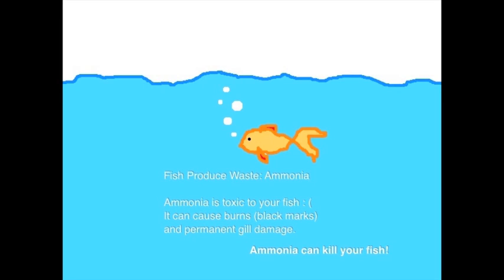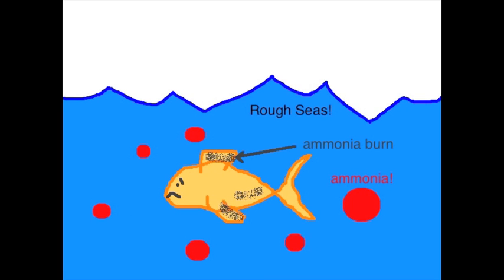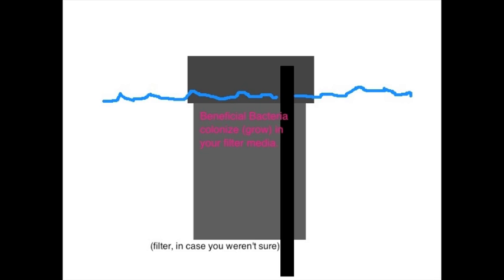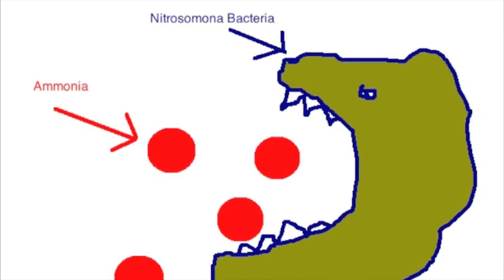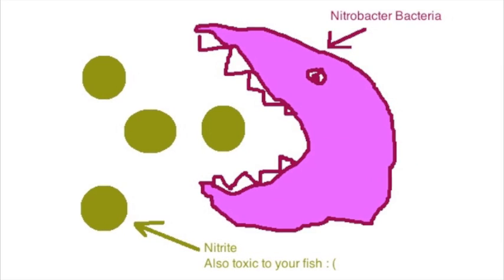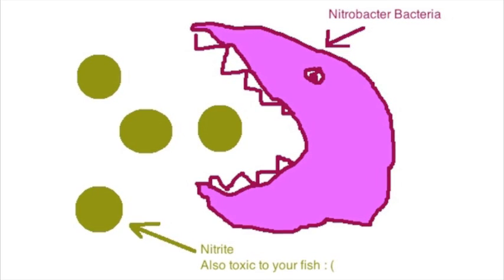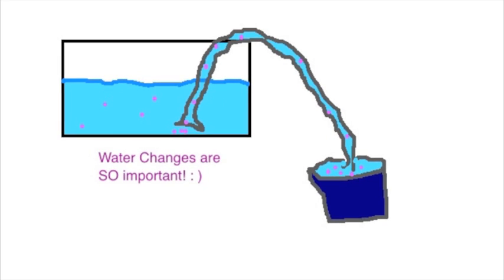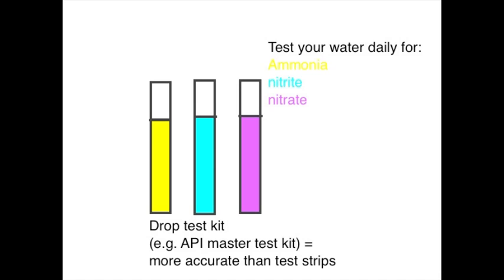Goldfish Care: The Nitrogen Cycle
This video provides a basic overview of the nitrogen cycle or "cycle of the tank".

Cycle: your fish produce ammonia. Beneficial bacteria live in you filter media (one reason why filtration is so important!). The bacteria take the ammonia and convert it into nitrite and nitrite into nitrate.

Please check out kokosgoldfish.com for more info on cycling and info on goldfish care : )